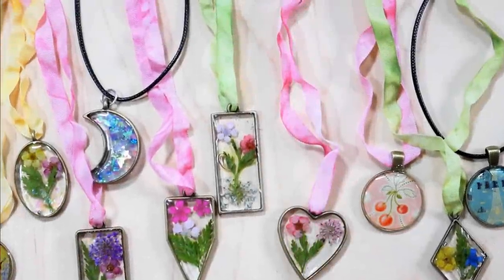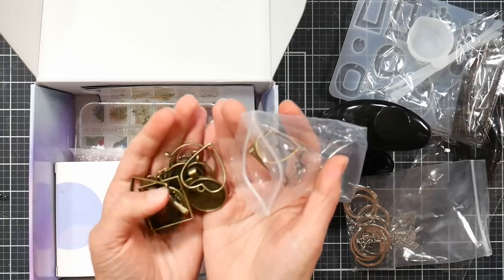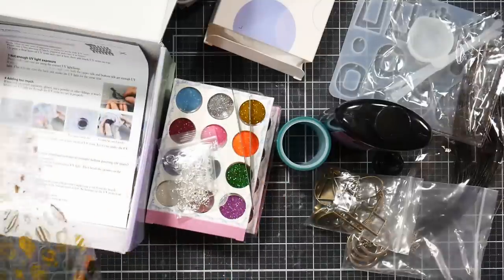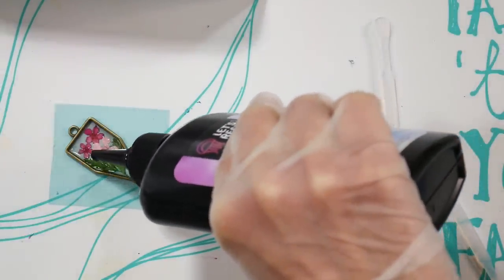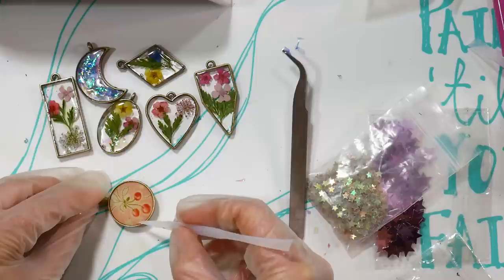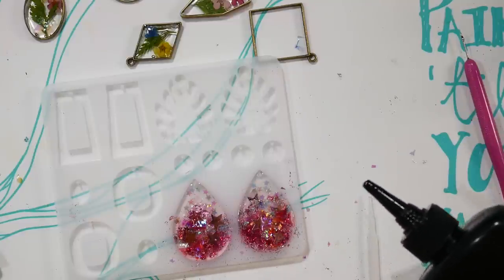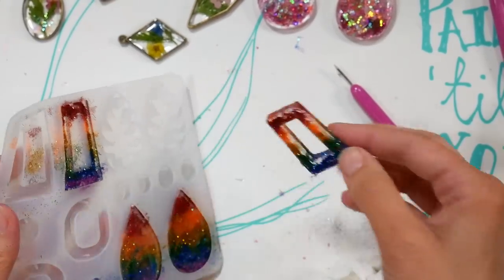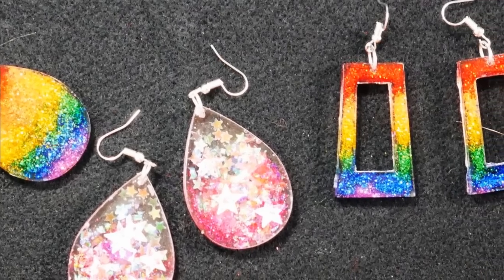First time with UV Resin (and I'm hooked!) Lets resin some stuff!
Wow, this was fun! You can get the kit I used and save
Discounts:

This kit was sent to me to review. I have never used UV resin before so I am not sure how this compares to other brands. I have used epoxy and polyester resin in the past and had issues with it being sticky if my studio was too cold or humid (I work in a basement in Maine) so having resin that was cured by the light was wonderful. The Let's Resin UV resin had no smell (I worked with the windows open tho) and was very easy to use. The kit had everything you needed to make several projects as well as tools you can use over and over again. I highly recommend it.

I think this is a great way to get into resin, below are pros and cons.

Pros:
no smell
Kit included everything you need but you can add your own things to it with no issue
Affordable
UV light is more reliable than waiting for a warm enough temperature and low enough humidity (a problem I had with other resins)

Cons:
I worked in a basement so it was not an issue but if you were crafting outdoors or near a sunny window you might expose the resin before you are ready.

You need to provide your own gloves and silicone mat or nonstick surface.